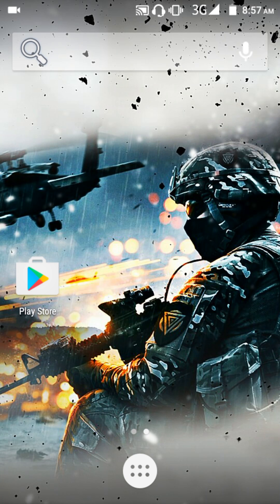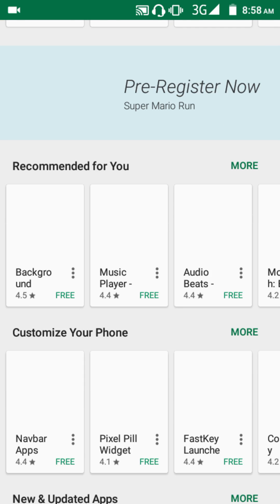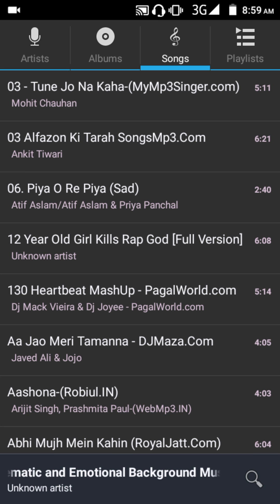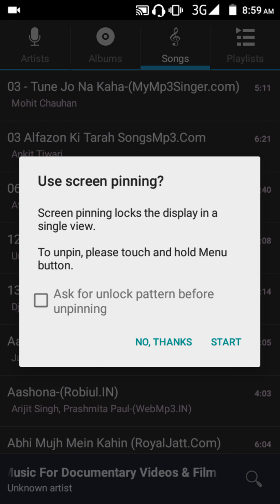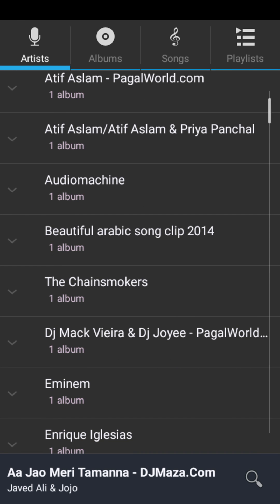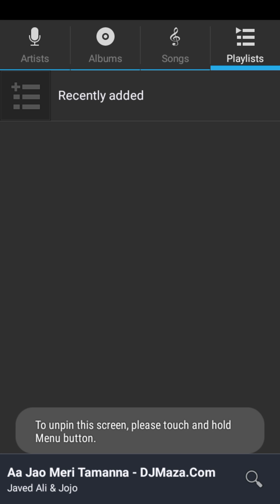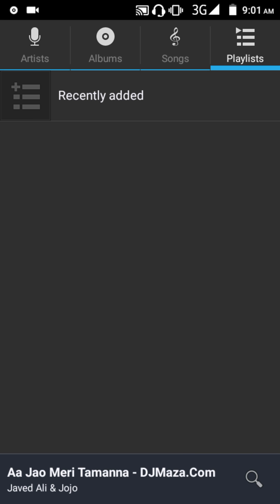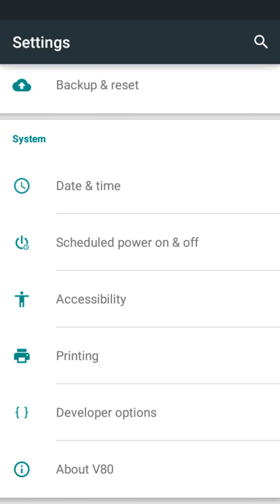How to Unpin a mobile screen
Then Security
Then Scroll down
You will find Screen Pinning
Turn on it
That's It

About: "gabwire" is a YouTube Channel, where you will find technological videos, New Video is Posted when I guess you will need it or upon request :)